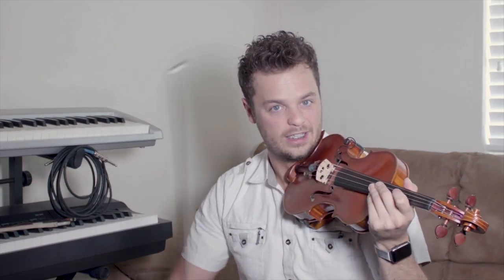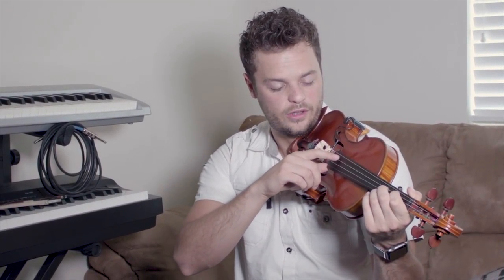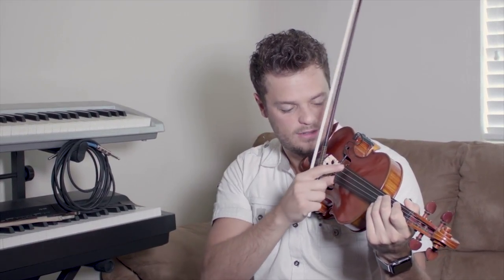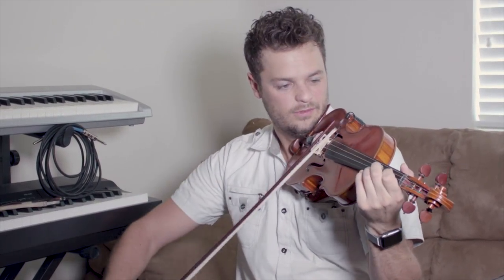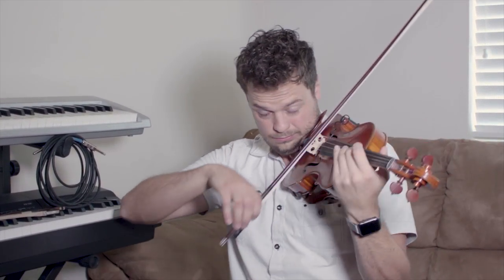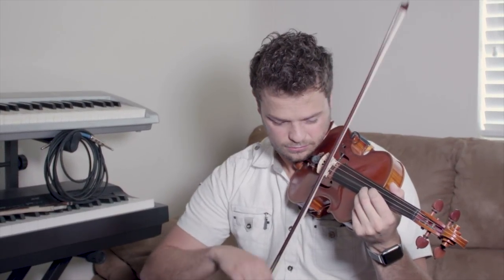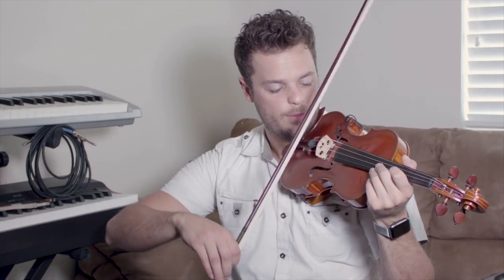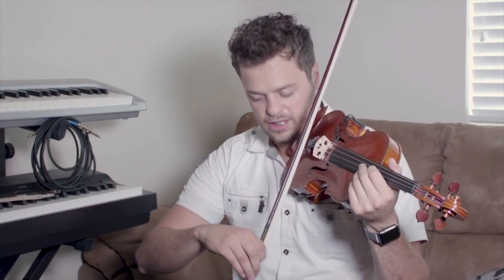Playing Violin in Slow Motion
We shot these violin techniques (Detache, Pizzicato, Vibrato, Sautille, Ricochet) on a 750 FPS camera. Were you surprised by what you saw?

ROB LANDES is an award-winning violinist who started playing the violin at 3 years in Orem, Utah. Born to a large musical family, Rob gave his first solo recital at 10 years old, performed in the Hollywood Bowl in Los Angeles on the Disney Channel with the Disney Young Musicians Symphony Orchestra, and founded a piano trio that performed actively throughout his teenage years. Rob has won first prize at numerous music competitions and has soloed with the Utah Symphony, Utah Valley Symphony, San Diego Chamber Orchestra, BYU Philharmonic, and BYU Chamber Orchestra. As a first violinist of the BYU Chamber Orchestra, Rob performed in more than twenty cities throughout central and southern Europe, and as concertmaster of the orchestra, gave a concert to a sold-out audience in New York’s Carnegie Hall. Rob was awarded full scholarships to attend Brigham Young University and Rice University where he earned a Bachelor’s in Music and Master’s in Music, respectively. While studying at Rice, Rob began covering rock and pop music, and upon returning to Salt Lake City after graduation, began playing with a looper pedal which he uses to create intricate and stunning arrangements of today and yesterday’s most popular music Rob recently won the award for "Best Instrumental" at the Utah Music Awards for his rendition of Leonard Cohen's "Hallelujah".